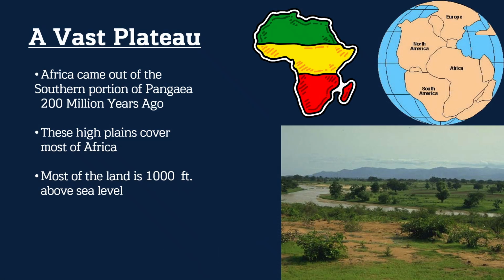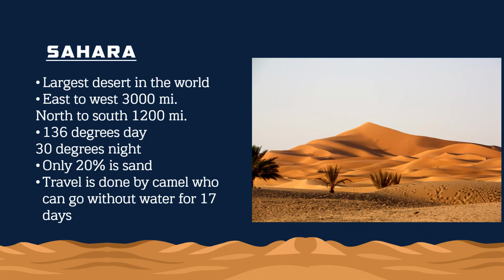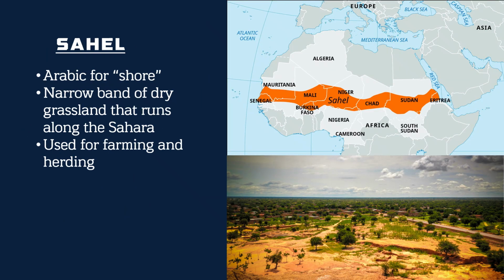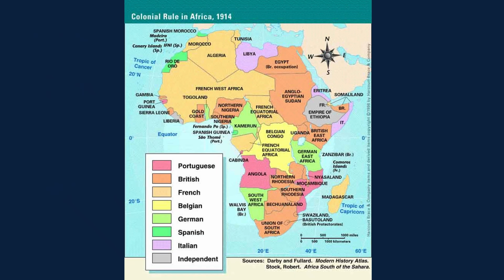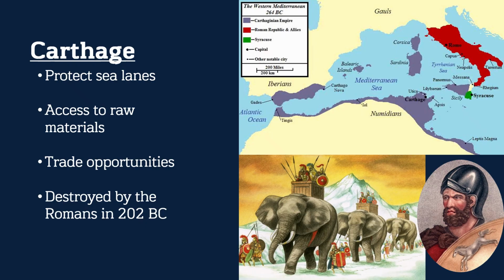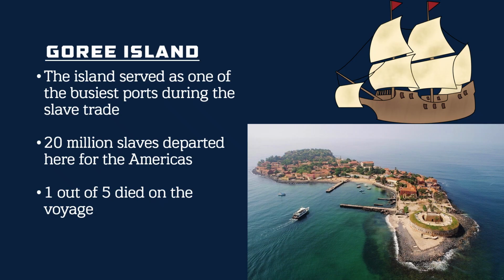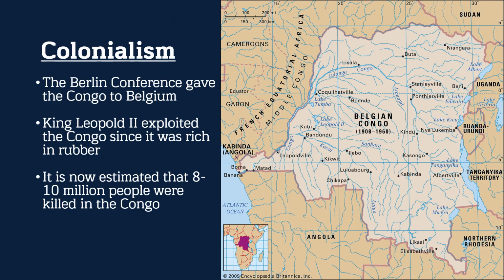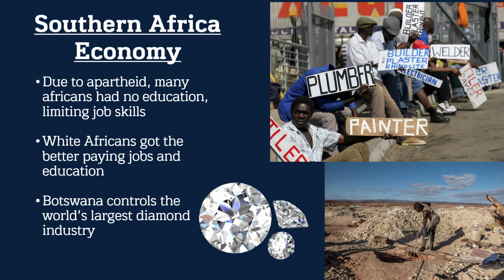World Geography: Africa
Welcome to Kloeker’s Education Foundation! In this full lecture, we explore the geographic complexity and cultural richness of Africa, breaking it down into regional studies of North, West, Central, and Southern Africa.

🗺️ In This Video, You’ll Learn:

The major physical features of each region—deserts, rivers, mountains, and plateaus

How geography influences climate, agriculture, and human settlement across the continent

The role of religion, particularly Islam, in shaping culture and regional identity

Unique environmental challenges and geographic distinctions in each part of Africa

An introduction to Africa’s diverse ecosystems and population distribution

This video is perfect for high school geography students, teachers developing regional units, and lifelong learners seeking a deeper understanding of the African continent.

📘 Free guided notes available for structured learning
🧑‍🏫 Teachers: Editable PowerPoints, activities, and assessments are available through our Teachers Pay Teachers store or the Kloeker’s Education Foundation website.

👉 Next up: Explore the geographic and cultural crossroads of Southwest Asia.